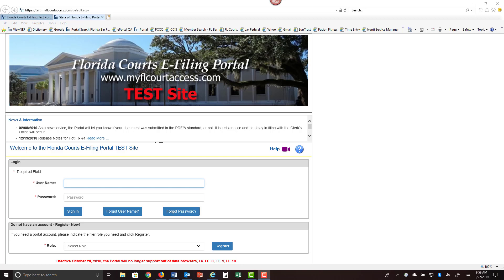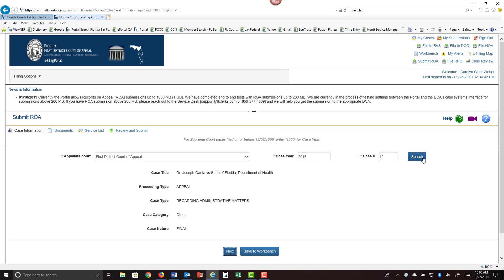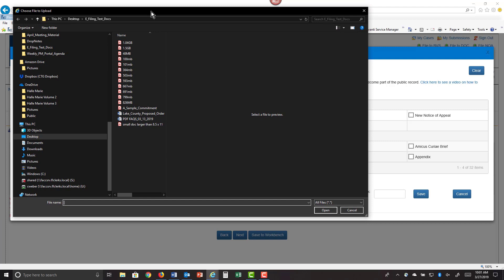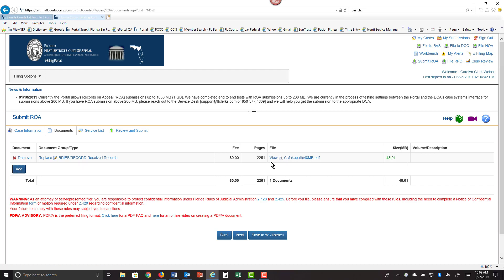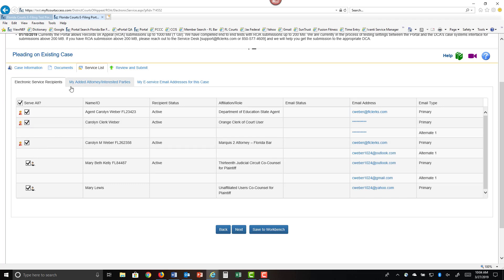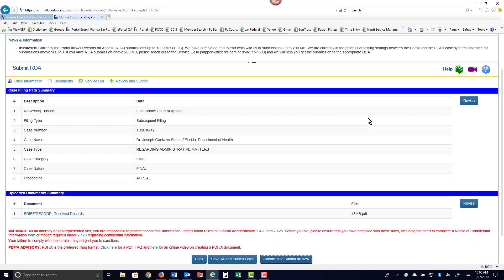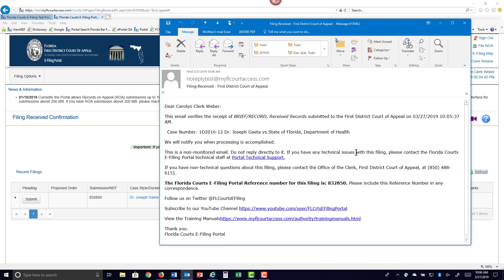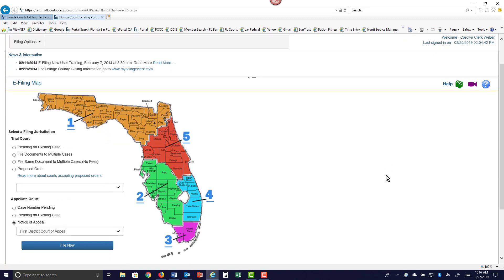Submitting Record on Appeal